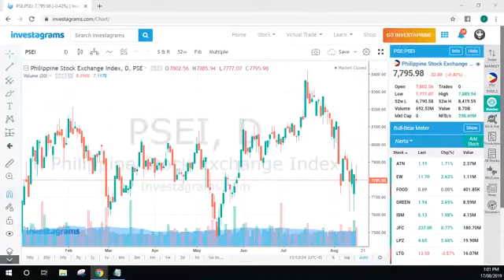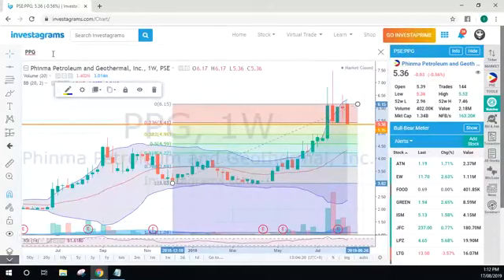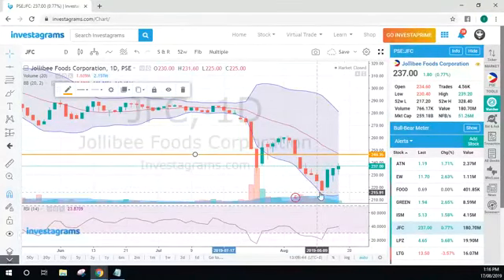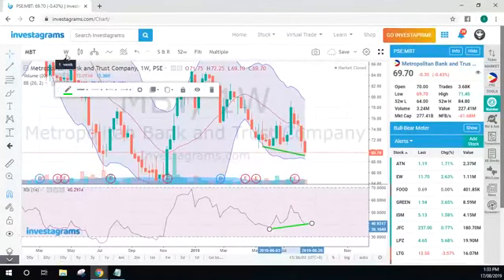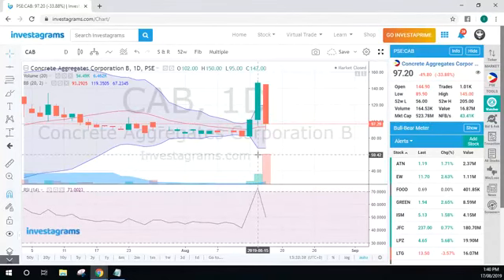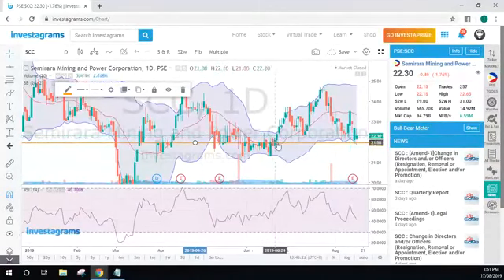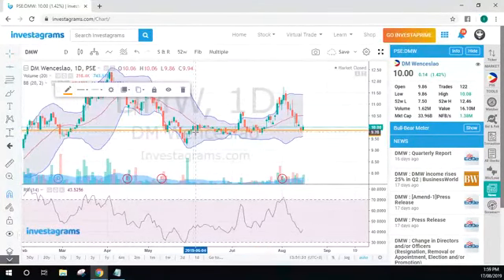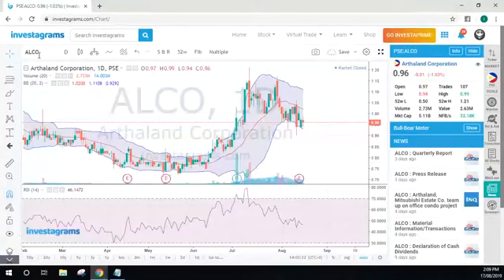Stock Market Insights as of August 17, 2019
Let's discuss the status of your favorite stocks.  Here are the companies we were able to cover in this video.

Note: feel free to increase the playback speed, or jump to your preferred stock.

ppg
cpg
ferro
jfc
sli
fli
meg
nikl
phen
mbt
bpi
cab
irc
chp
phen
agi
meg
fli
dnl
upb
scc
pxp
jgs
aev
ali
dmw
px
ism
alco